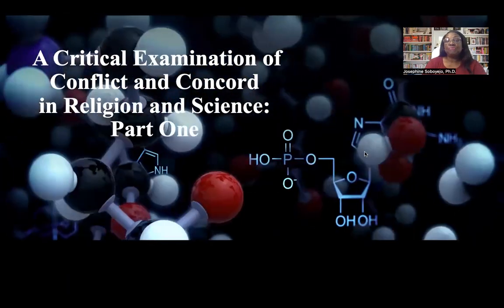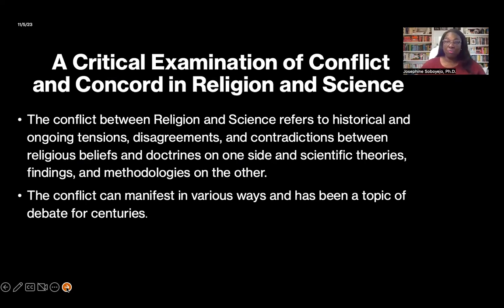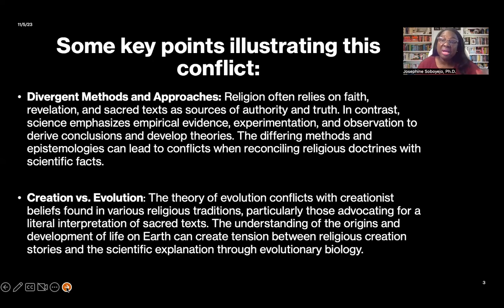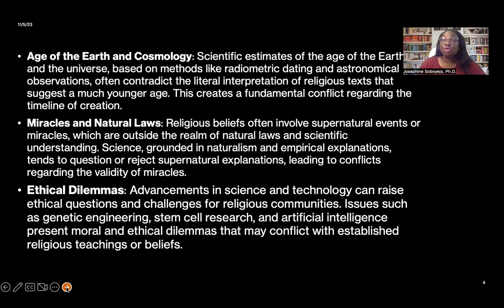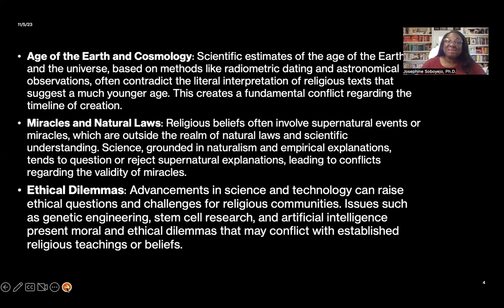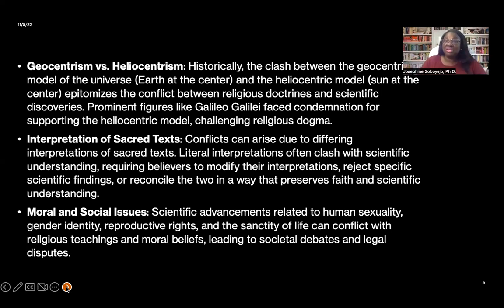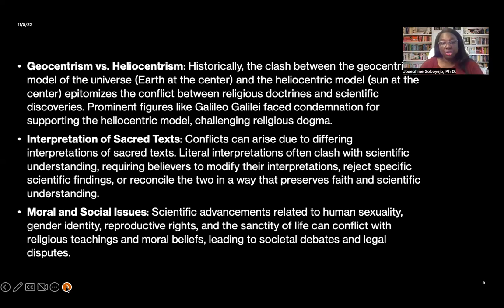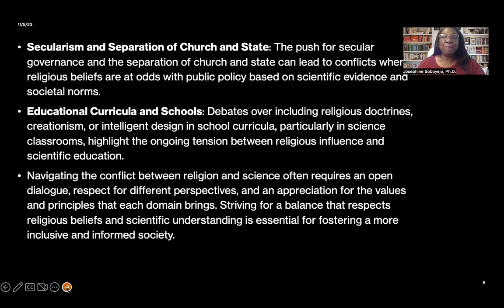A Critical Examination of Conflict and Concord in Religion and Science: Part One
The conflict between Religion and Science refers to historical and ongoing tensions, disagreements, and contradictions between religious beliefs and doctrines on one side and scientific theories, findings, and methodologies on the other. The conflict can manifest in various ways and has been a topic of debate for centuries.